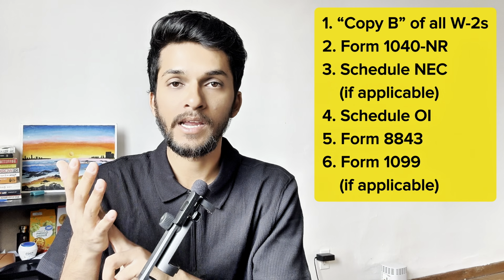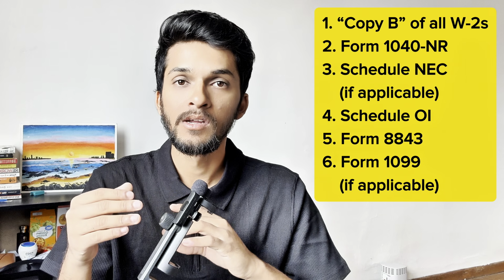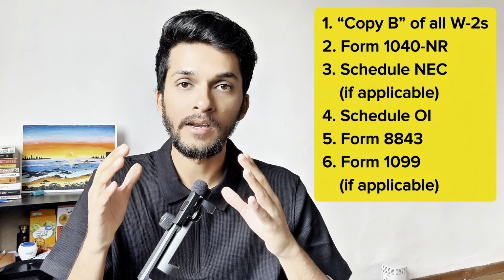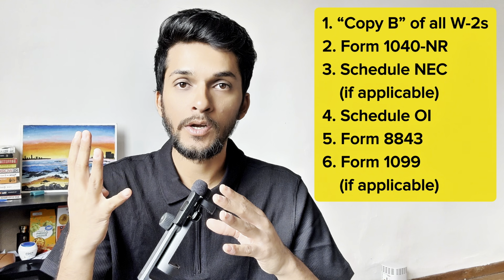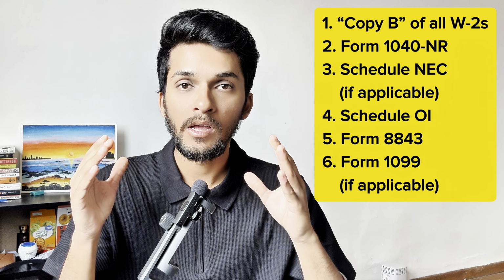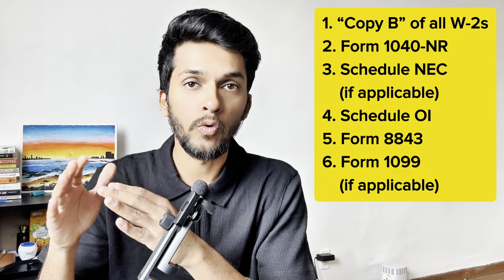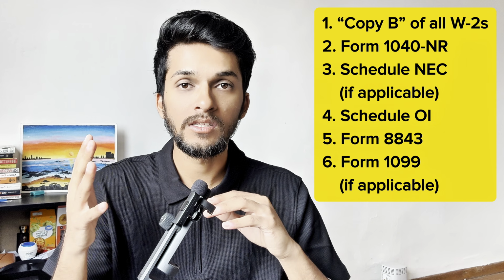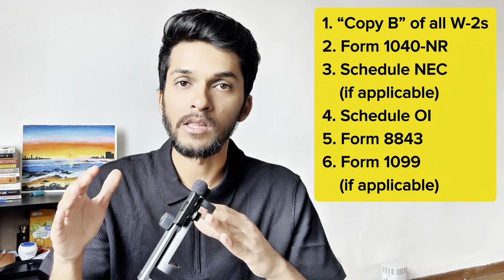How to mail your TAX documents to IRS? | Federal Tax Filing 2025 | International Students in USA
CONGRATULATIONS if you successfully filled your Federal Tax forms!! But we are not done yet. There's nothing worse than filing your forms correctly but not sending the REQUIRED documents or sending it to the wrong address.

If you still haven't filed your federal taxes, and if your university uses GLACIER software, go to this video

Make sure to do that as soon as you can because the deadline is: 15th APRIL 2025.

You need to attach the following documents  in the given order for mailing:

1) COPY B of all the W-2s that you received for the year 2024
3) SCHEDULE NEC: This is only required if you had “Not Effectively Connected Income (Interest, Dividend, etc.)
4) SCHEDULE OI
5) FORM 8843: This is a MUST
6) FORM 1099: Only if you received this form and had “Federal Tax” withheld from the income.

When you have all your documents in the order, fold and put it in an envelope and go to the nearest postal service and tell them to mail these set of documents to the following address:

1. FOR REFUND: DEPARTMENT OF THE TREASURY, INTERNAL REVENUE SERVICE, AUSTIN, TX 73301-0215 USA

2. IF PAYING MONEY: INTERNAL REVENUE SERVICE
USA

MY SUGGESTION: Tell the postal service to mail it WITHIN A WEEK or LESS than that because we don't have how much time the standard delivery might take. They might charge your some money but I will HIGHLY RECOMMEND that because deadline is not that far.